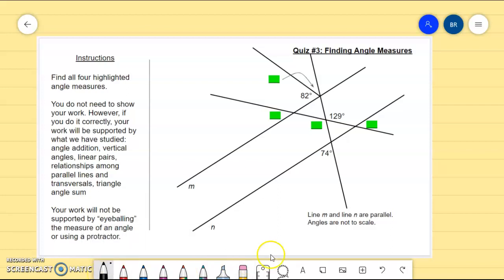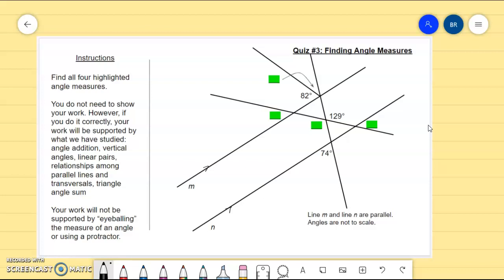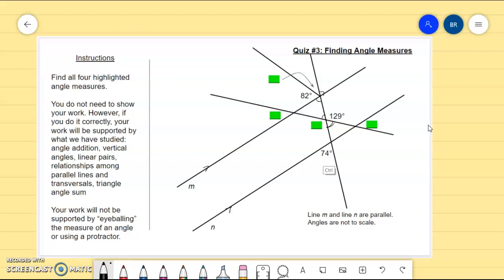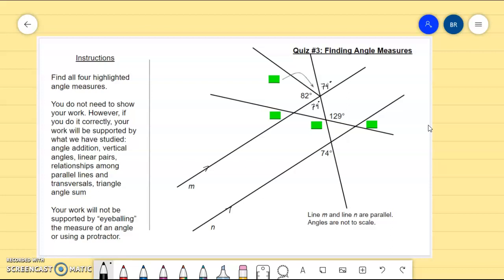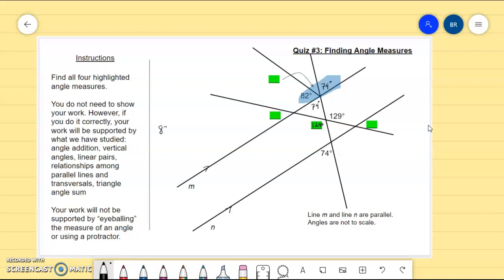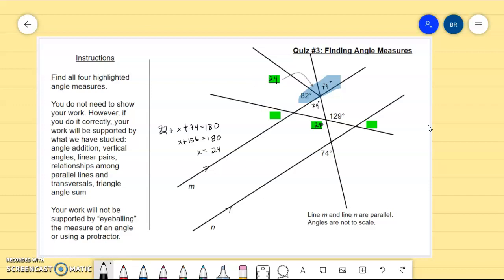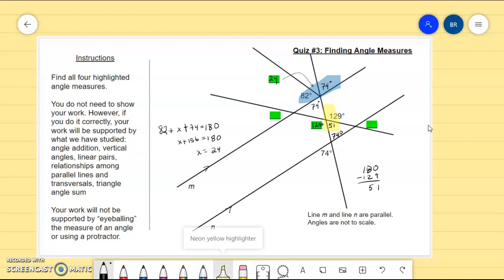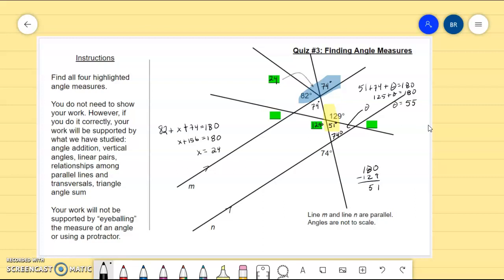quiz #3: finding angle measure (alpha)